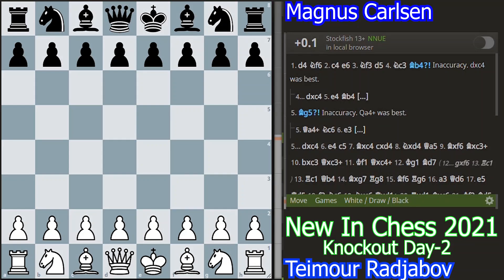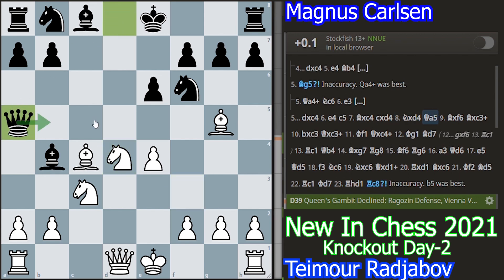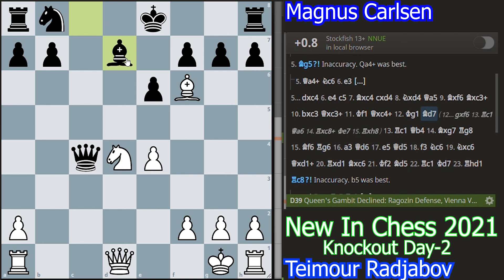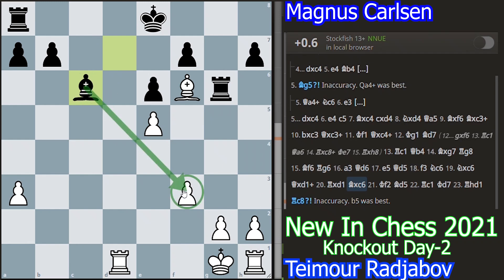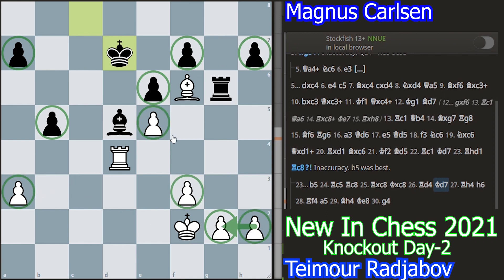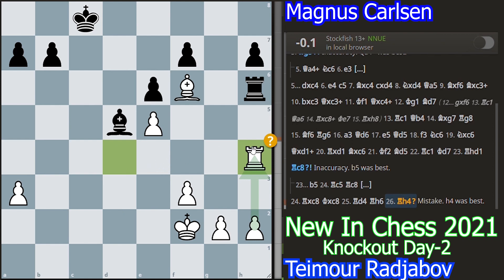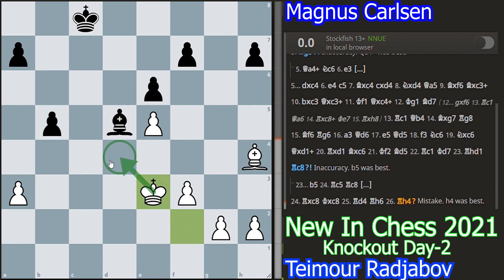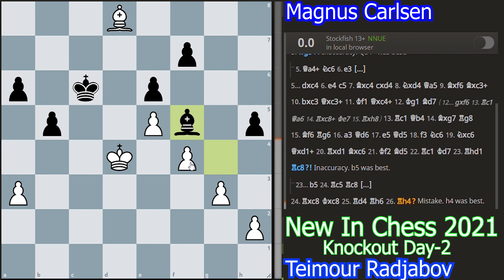A Theoretical Draw || Radjabov Vs Magnus || New In Chess Classic 2021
Teimour Radjabov Vs Magnus Carlsen
New In Chess Classic 2021
Meltwater Champions Chess Tour
Knockout Day-2